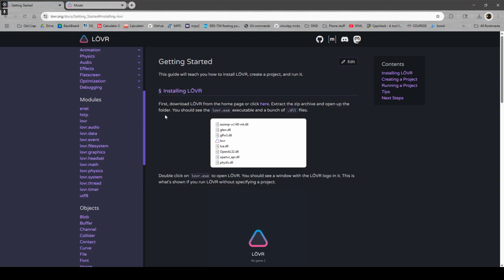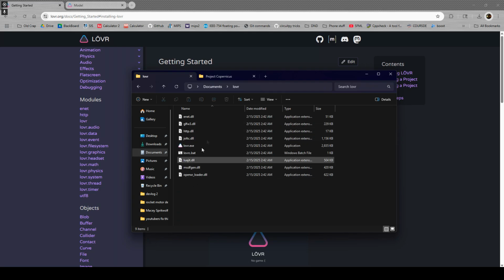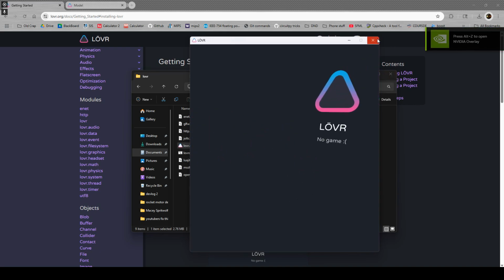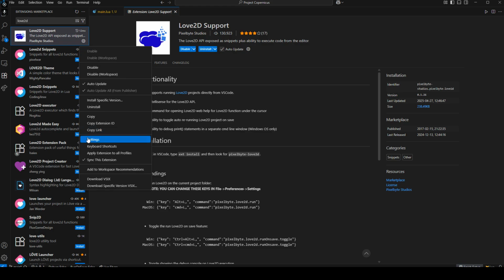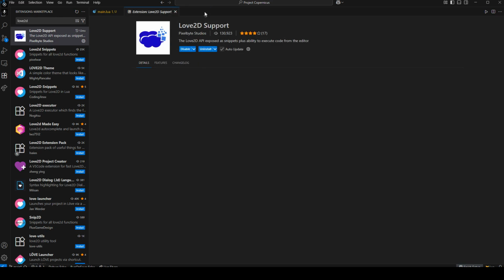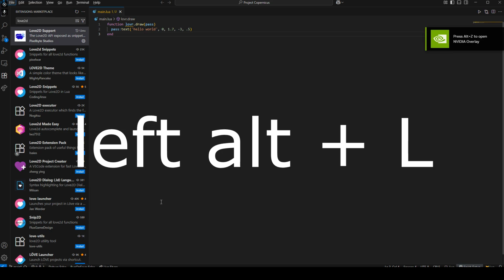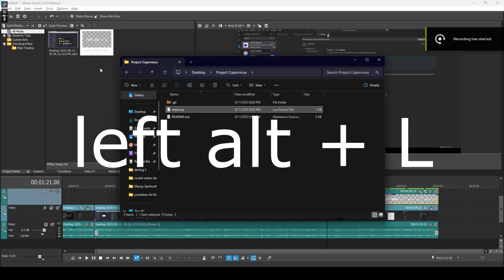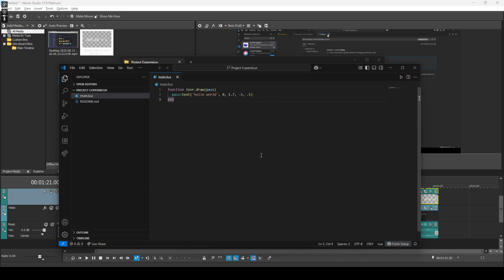Configuring LOVR to work with VScode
With a little configuration you can make it easier to run your LOVR project repeatedly for testing with a simple hotkey